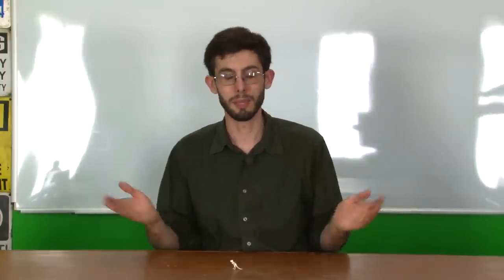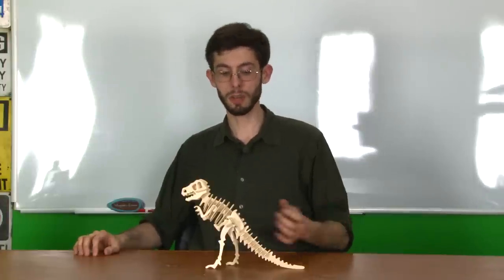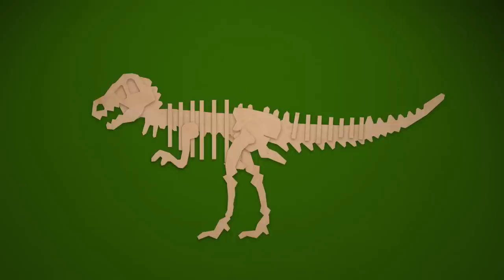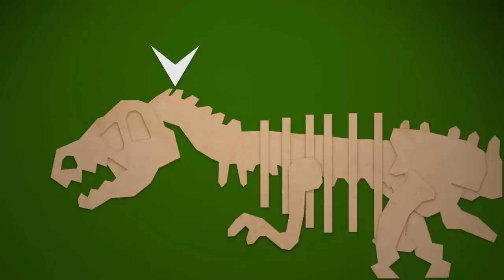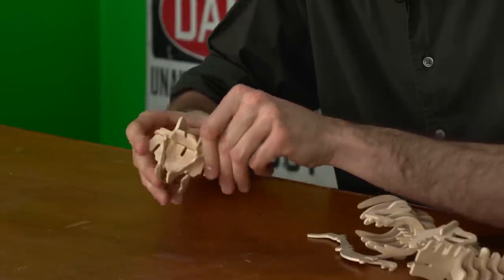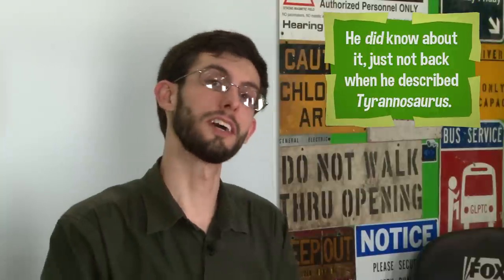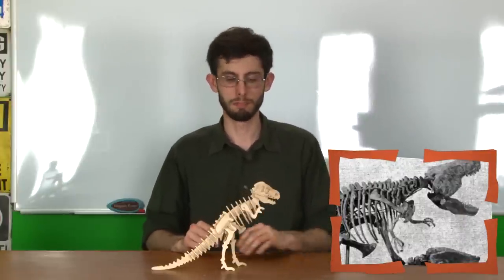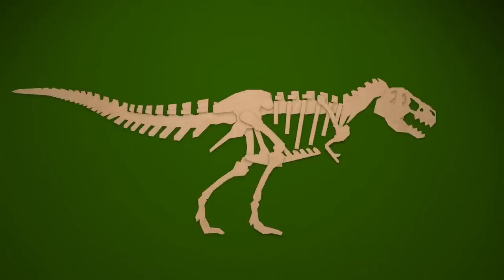Tyrannosaurus Skeleton: Your Dinosaurs Are Wrong #10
- Steve picks over T-Rex itself! Well, its bones anyway. Thanks to Herb from tinysaur.us, we're going over the ubiquitous T-Rex skeleton wood puzzle kit to see what's accurate and what's not!

If you would like to send in a dinosaur for Steve to look at, please ship it to this address:

Steven Bellettini
c/o: The Geek Group
902 NW Leonard Street